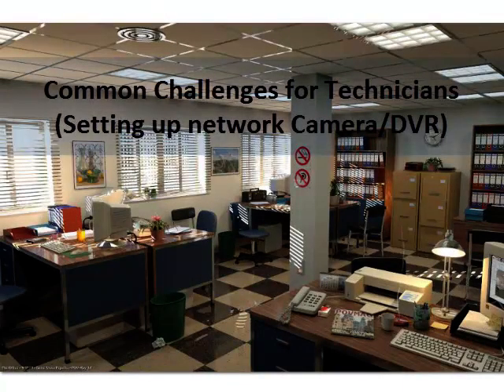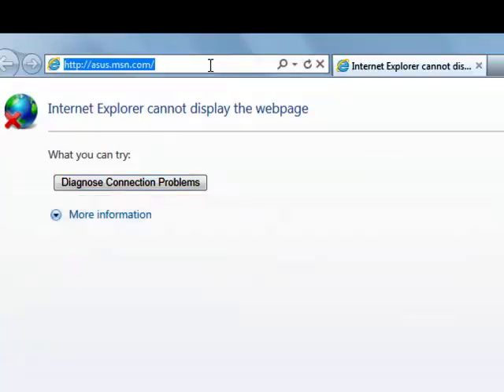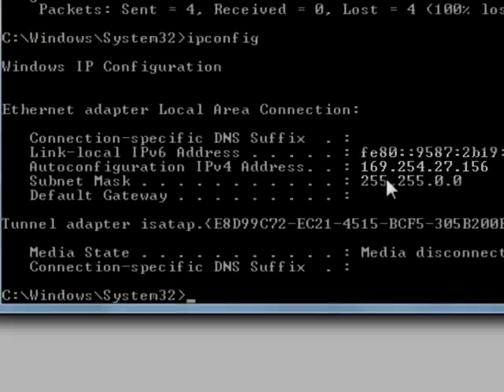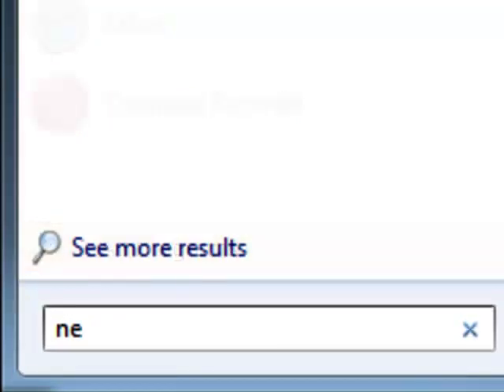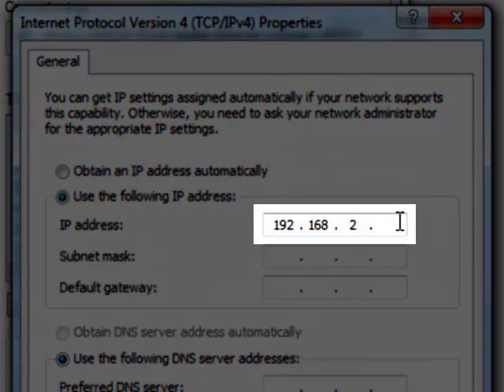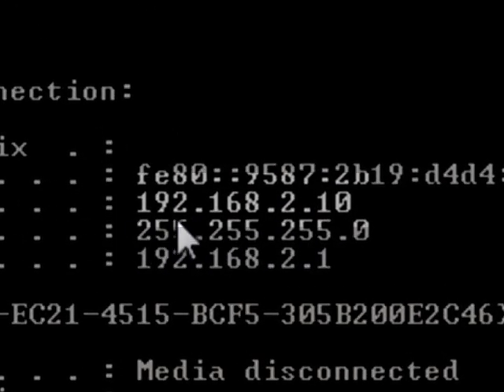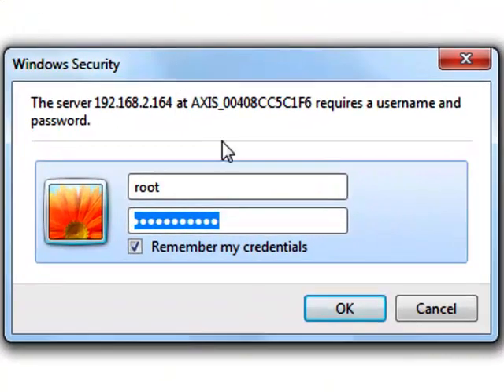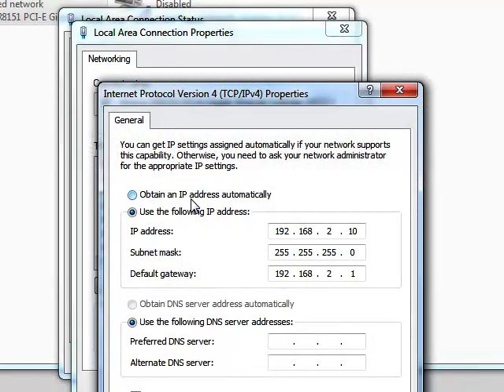IP Camera PC Setup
Get your PC set up to connect to an IP camera at a customer's site.